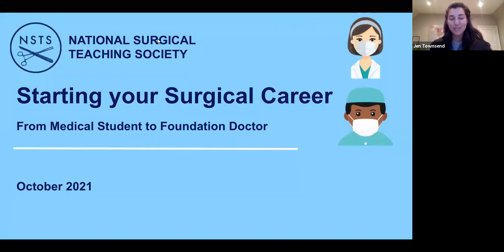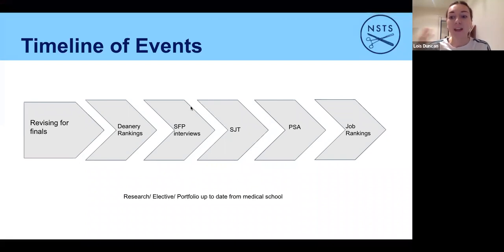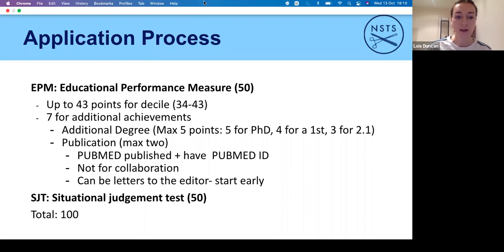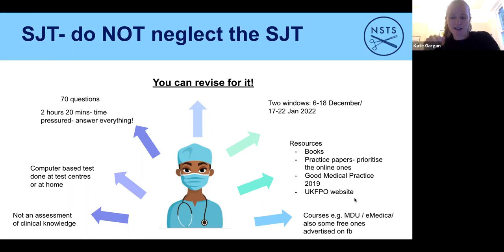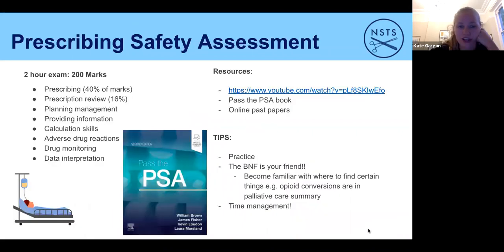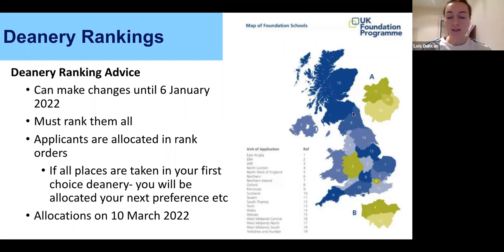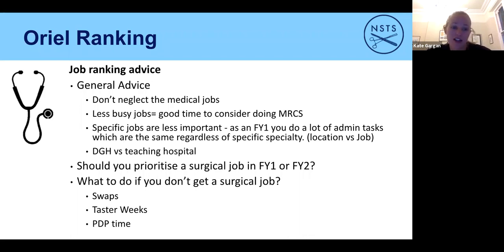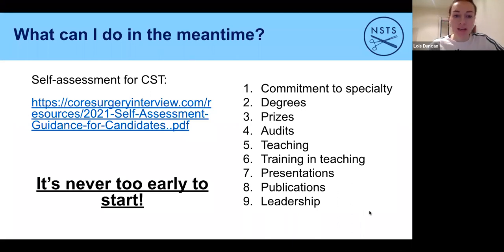Starting Your Surgical Career: Medical student to FY1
Considering surgery as a career choice? Unsure how to get there from medical school? Join our three part lecture series which will take you from your final year as a medical student to core surgical trainee. We hope to help navigate your application for foundation training and then give some advice to make the most of your foundation years. Our final lecture will prep you for applications for core surgical training including portfolio, useful ways to get points and interview tips.

Delivered by Dr Lois Duncan and Dr Kate Gargan on October 13th 2021